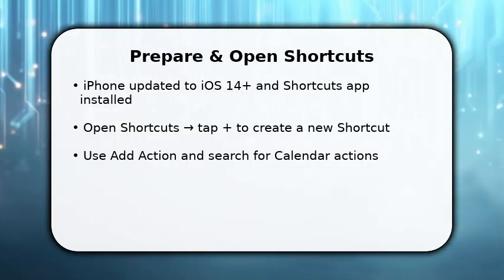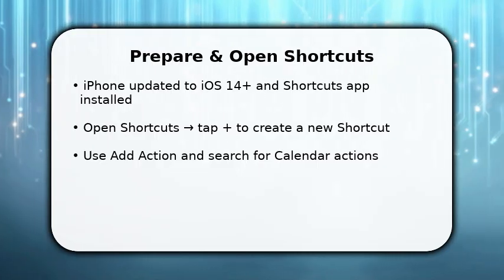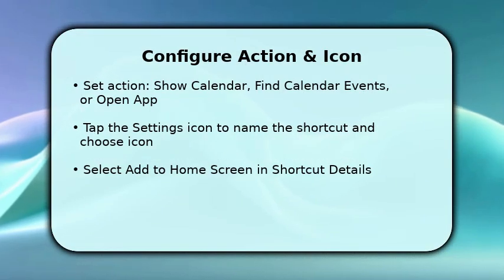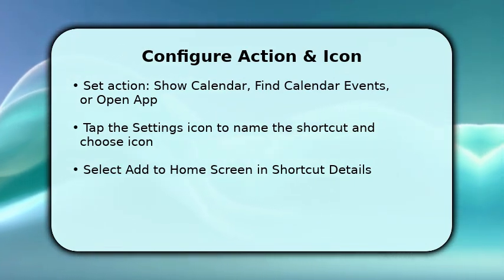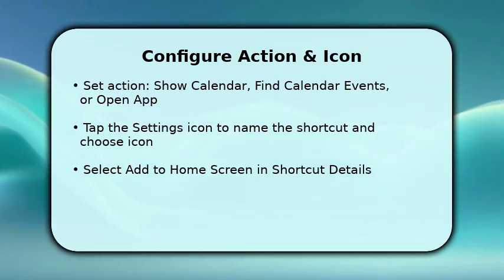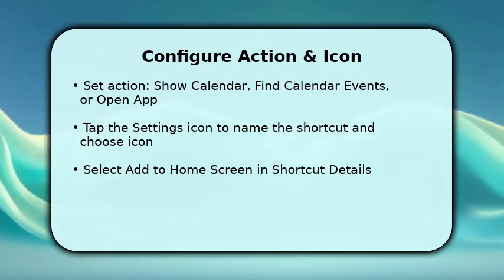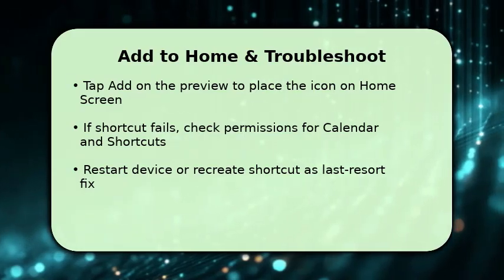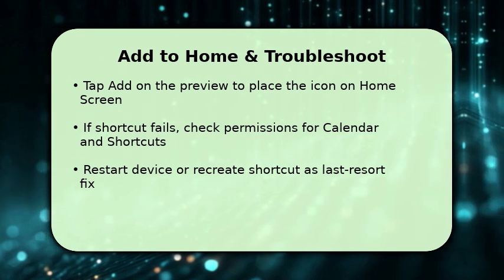How to Put Calendar on Iphone Home Screen (only Way)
Learn the definitive method to add a calendar widget directly onto your iPhone's home screen. This step-by-step guide covers all necessary actions, from downloading apps with built-in calendars like Google Calendar or Apple Calendar, through setting them up and customizing their appearance for easy access.